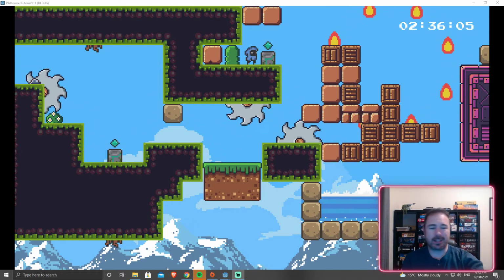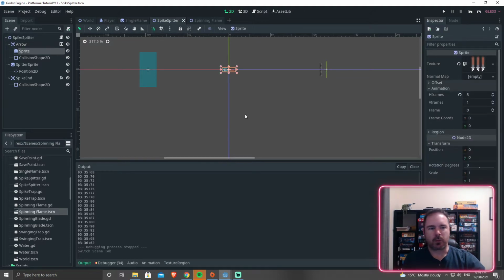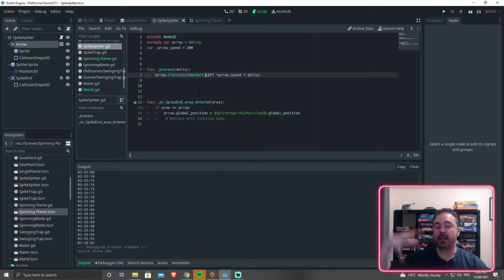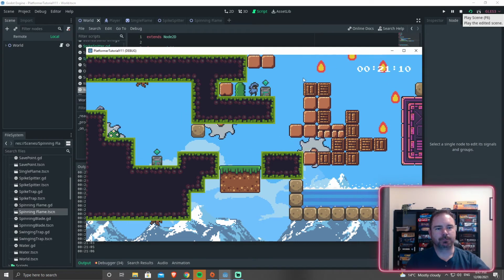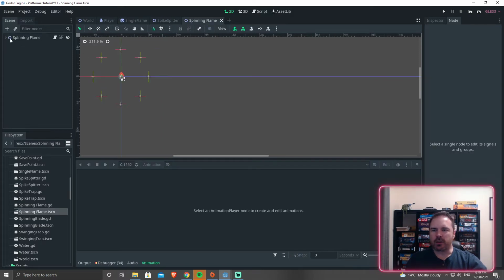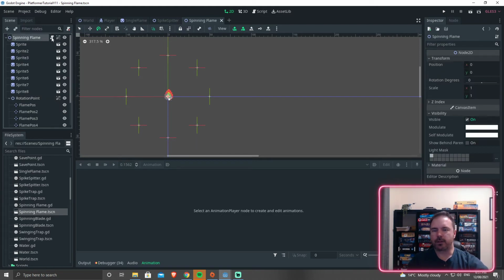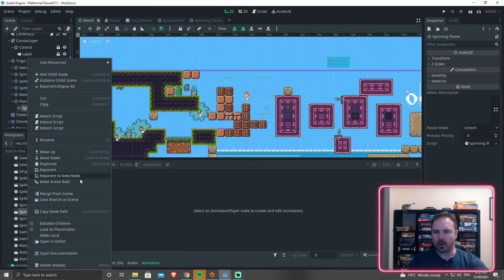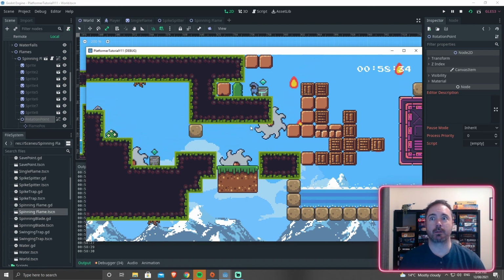Godot One Screen Platformer #13 [OPTIONAL] Ideas for other traps